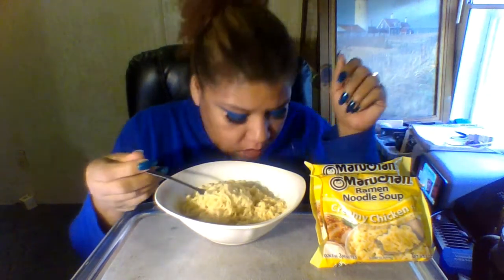Mukbang creamy noodle 💋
Valerie Granville TV Valerie Granville TV view_as=subscriber cooking with val Mukbang with the eating sound mukbang ASMR
if you love watching mukbang videos with eating sounds this is the video for you, Enoy

Mukbang with the eating sound mukbang ASMR

asmrsatisfyingsounds # 먹방